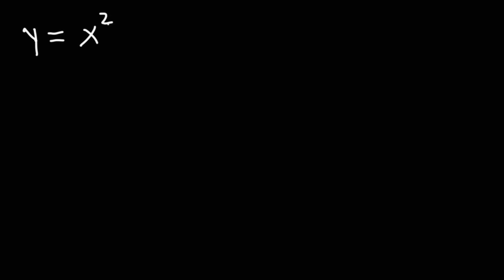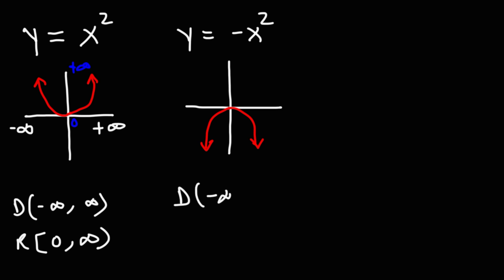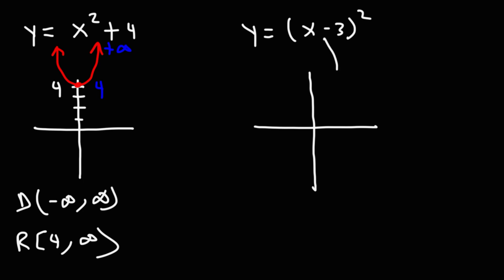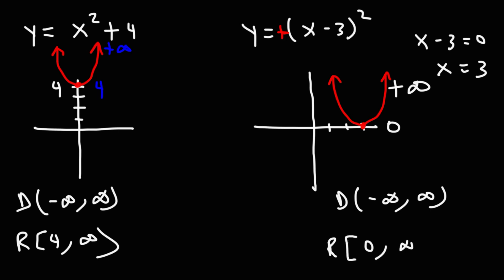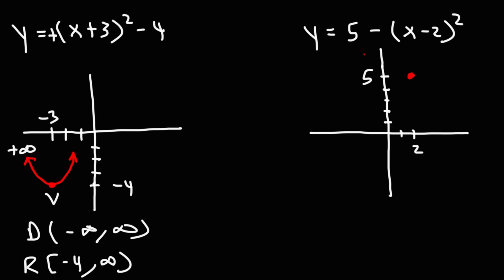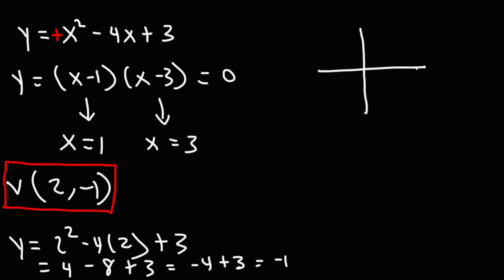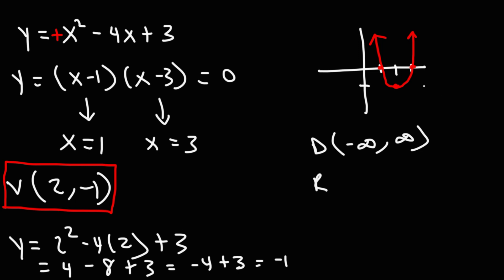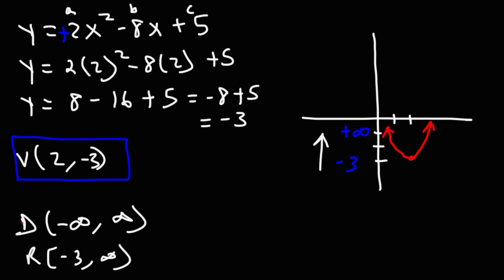How To Find The Domain and Range of a Quadratic Function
This math video tutorial explains how to find the domain and range of a quadratic function in standard form and in vertex form.